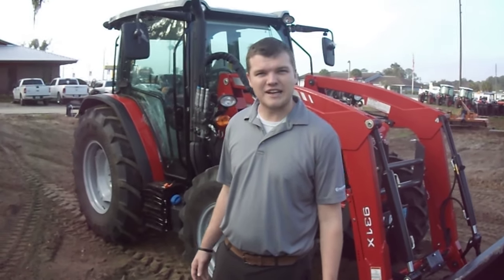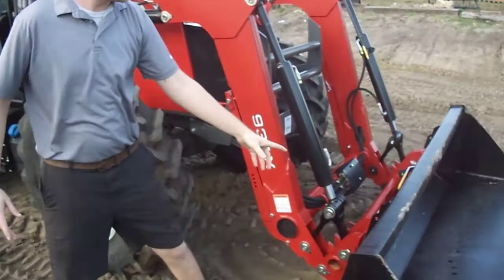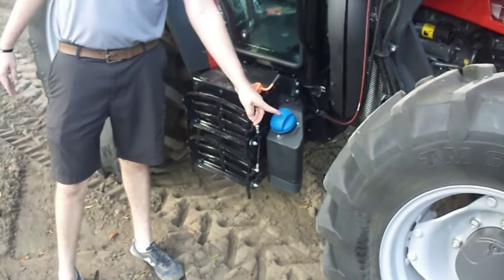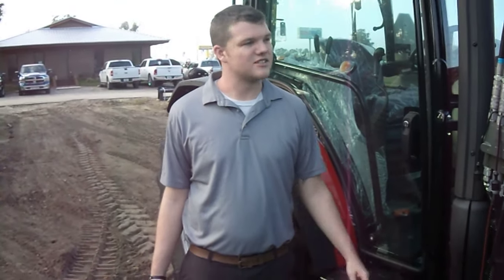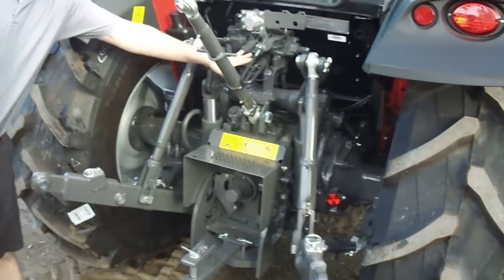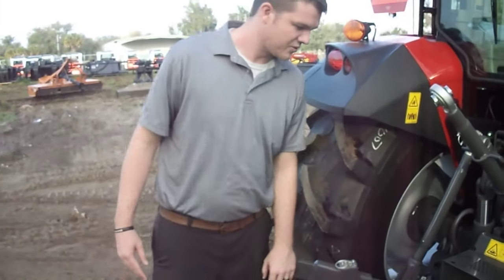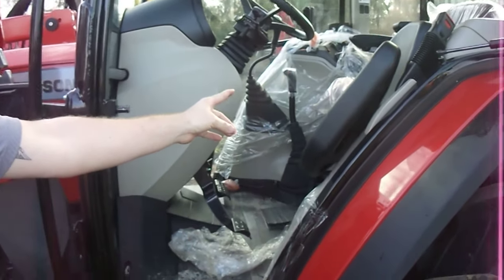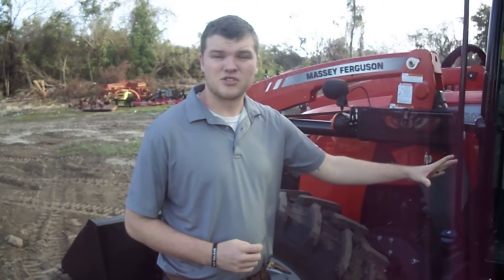Ocala Tractor Massey Ferguson 4710 Tractor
Ocala Tractor LLC is an authorized Gravely, Bobcat®, TYM Tractors, New Holland and Massey Ferguson dealership serving the Ocala,Gainesville,The Villages and Orlando area.
When you are ready to invest in a new tractor,mower,skid steer or other agricultural equipment, our friendly and knowledgeable sales, financing, service and parts departments
are prepared to make sure your experience is outstanding, from assisting while you're making your choice to ongoing maintenance and customization.

Features may include:

Durability
It’s simple. When all the key components of a tractor are built together, they work better together.
Transmission
An easy-to-operate transmission provides multiple speed options and a more comfortable ride, whether you’re maneuvering through headlands or around tight spaces in the barn or yard.
3-cylinder 3.3L AGCO PowerTM Engine
At the heart of it all is a rugged, reliable, fuel-efficient Tier 4 Final engine. These engines range from 70-100 horsepower and are specifically configured for North America.
Heavy-duty
At a best-in-class base weight of 7,125 lbs., the 4700 Series is purpose-built for more pulling power and more lift capacity. Not to mention better maneuverability and more stability.
Stability
The last thing you need is a feeble tractor that shies away from the really tough jobs. The 4700 Series is heavier than other tractors in its class, uniquely designed to handle larger, heavier implements and more demanding applications. So it’ll be there when you need it.
Hitch
Tight Turning Radius
Sometimes you need to work in confined spaces. These tractors feature a tighter turning radius for easier maneuverability with better stability.
2WD/4WD
The 2WD axle comes with five track-width settings in 4-inch steps to accommodate virtually all crop or field conditions. An optional hydraulic-controlled differential lock on the 4WD front axles ensures that drive is evenly distributed for better traction and greater stability.
Adjustable Wheels
With a wide range of wheel-spacing settings, these tractors handle everything from specialty farming applications, like small-scale row crops and vegetables, to roadside mowing and land management applications
The 4700 Series is easy- to-use and comfortable to operate. From the ground up, these tractors are engineered for smart, ergonomic, long-lasting operation. Because even though the work is tough, your tractor should never be hard on you.
Adjustable Seat
A spring tension-control knob adjusts the seat to comfortably accommodate operators of all sizes.
Easy-reach Controls
Essential controls are ergonomically positioned for easy operation and comfort.
Fender-mounted 3-point Control
Hitch raise or lower controls on deluxe models are incorporated into the rear fender, making hook-up and disconnection of 3-point implements quick and easy.